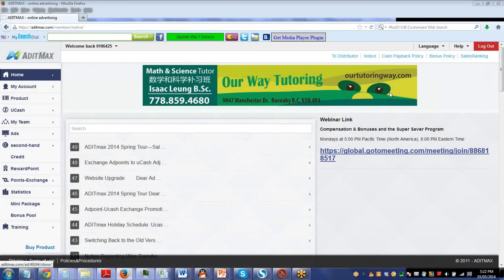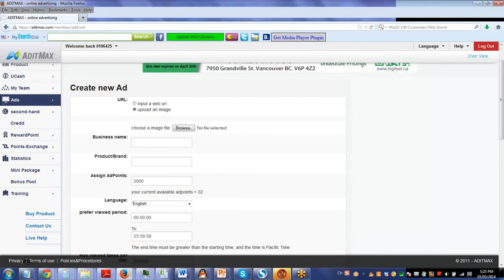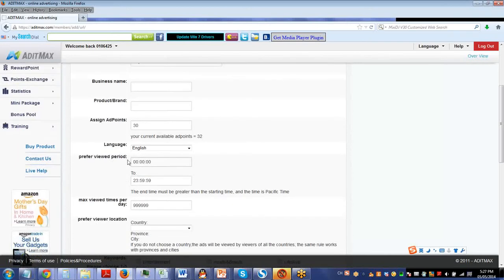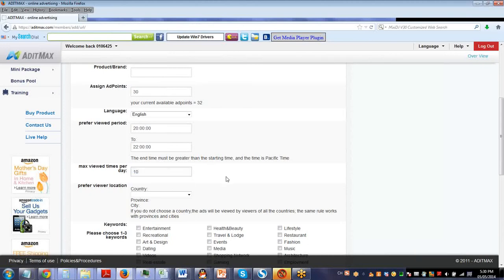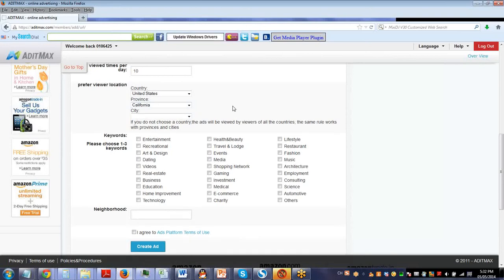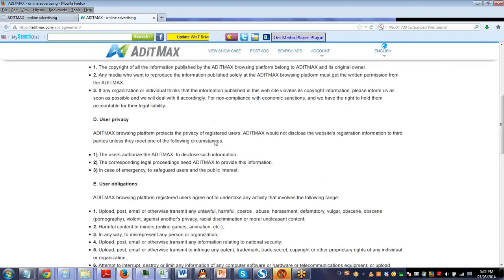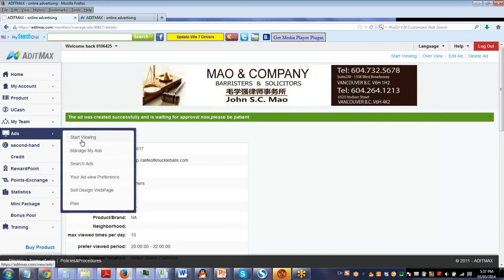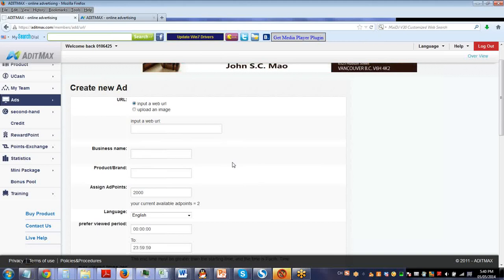How to publish your advertisement on ADITmax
This ADITmax training video shows you how easy it is to submit your advertisement on the aditmax.com website.

As an ADITmax advertiser, you have control in terms of the audience who will view your ad. For instance, you manage where your viewers are from, how many viewers will see your ad per day, and at what times of the day these viewers will see your ad!

Once your ad has been submitted, then please wait up to one business day for it to be published on the ADITmax system.